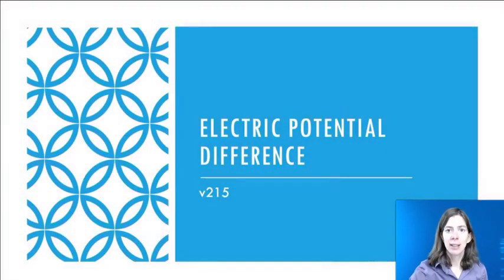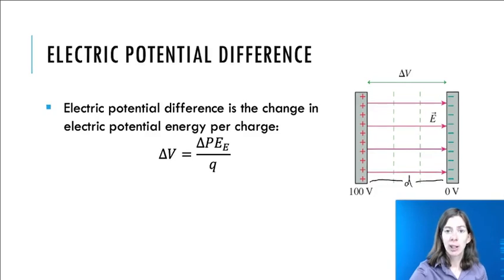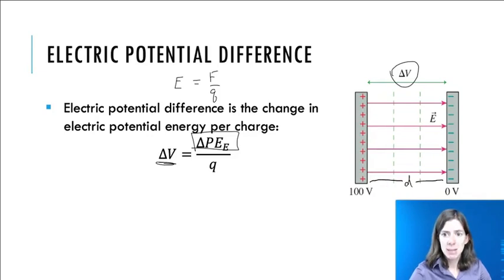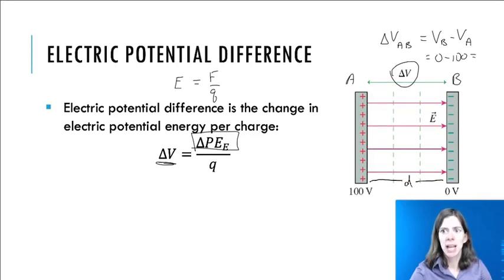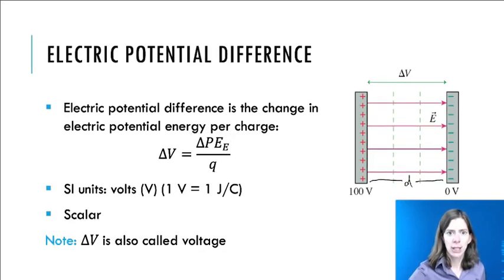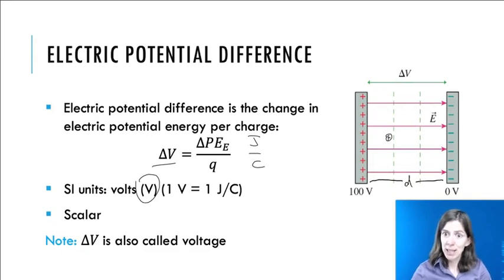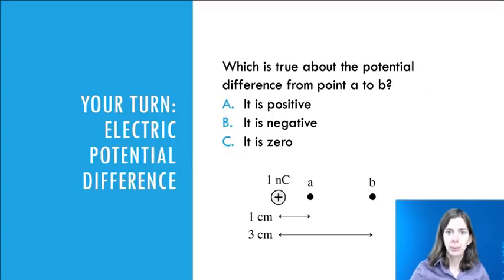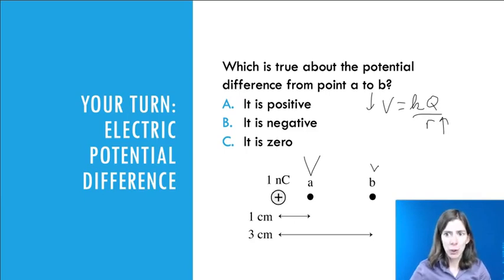v215 Electric Potential Difference